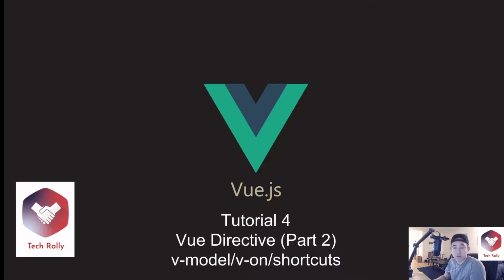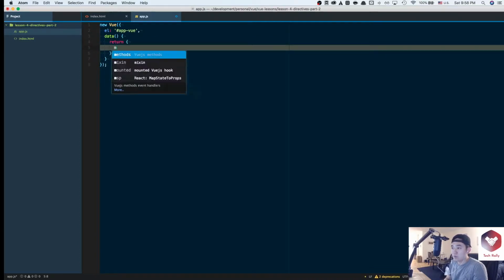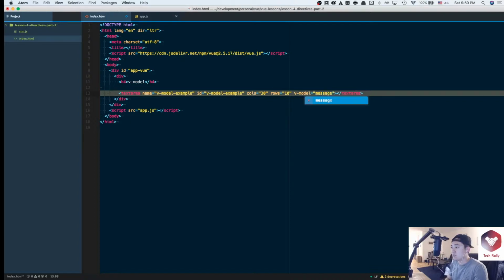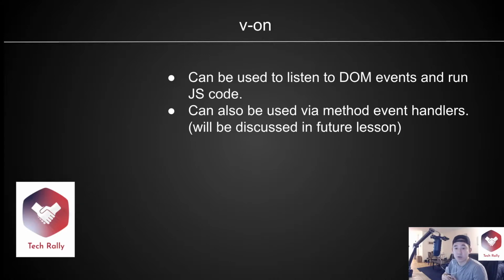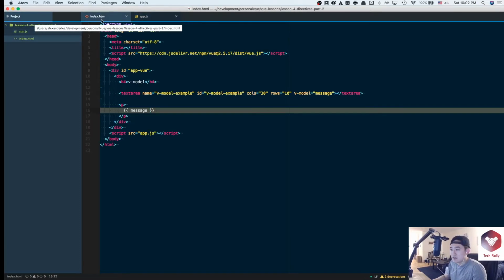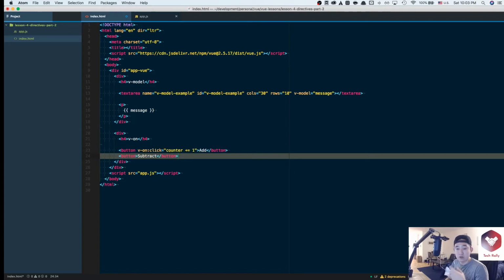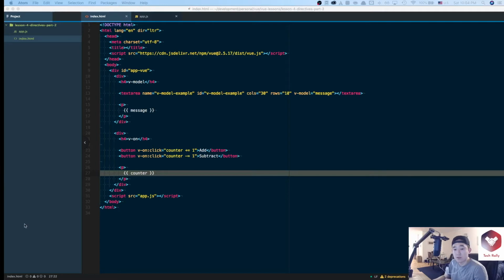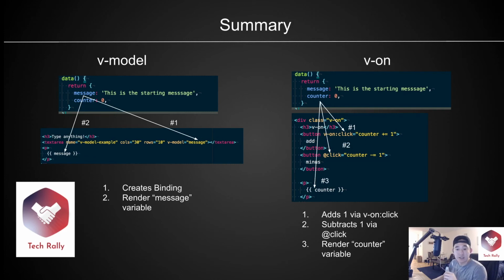Vue Tutorial 4 - Vue Directive Part II